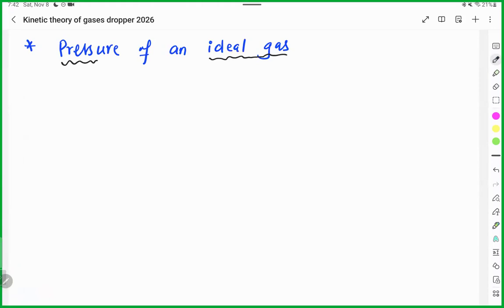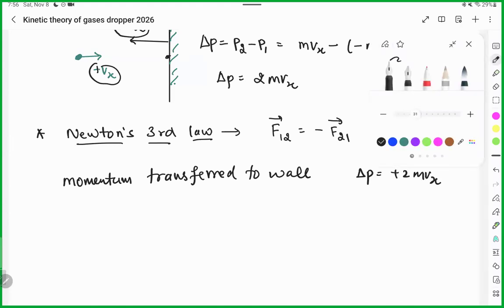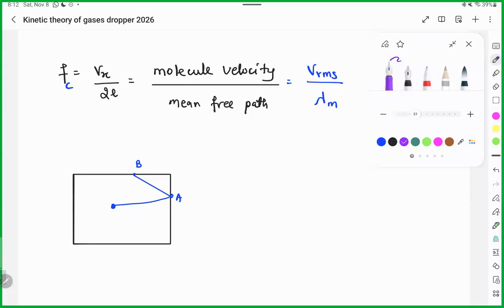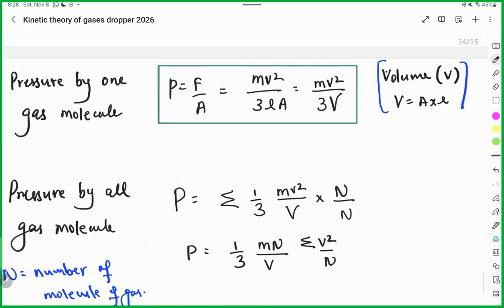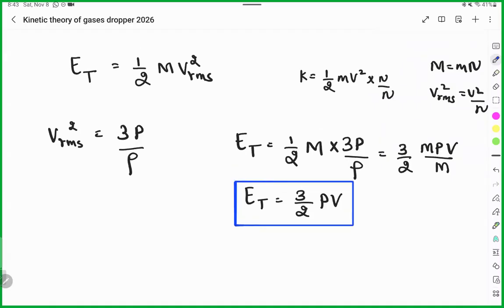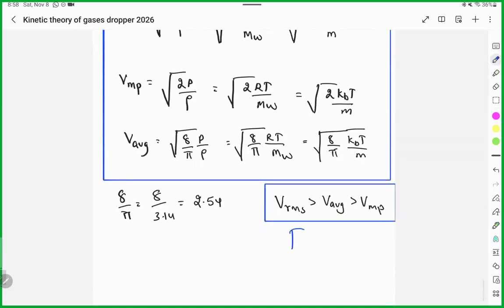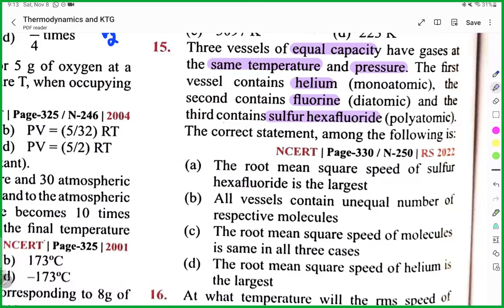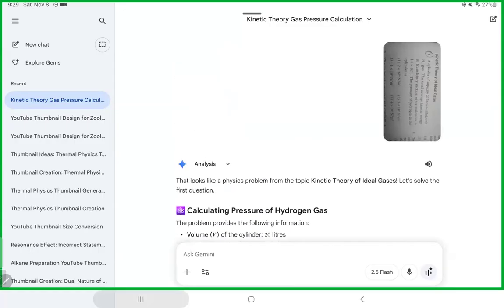Pressure of ideal Gases, different types of Velocities | Kinetic Theory of Gases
In this session, Dr. Deepak Sinhmar explains the Pressure of Ideal Gas and Different Types of Velocities — most probable, average, and root mean square (RMS) velocity — as part of the Kinetic Theory of Gases chapter. The lecture provides a clear conceptual understanding along with numerical problem discussion to help NEET 2026 aspirants strengthen their fundamentals in Physics.

📘 Topics Covered:

Derivation of Pressure of an Ideal Gas

Concept of Molecular Motion

Different Types of Velocities (vₘₚ, vₐᵥg, vᵣₘₛ)

Relationship among Velocities

Application-Based Questions

🎯 Ideal for: NEET 2026 aspirants aiming for full marks in Physics.

📚 By: Dr. Deepak Sinhmar
Channel: NEET Preparation with Dr Deepak Sinhmar